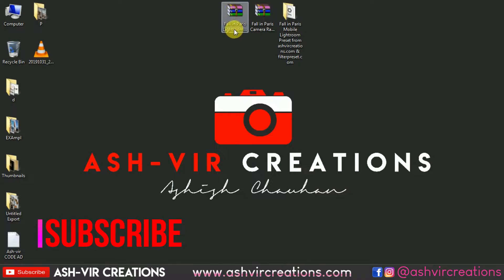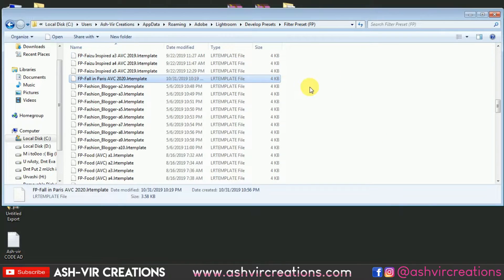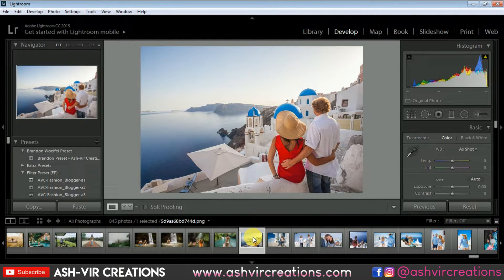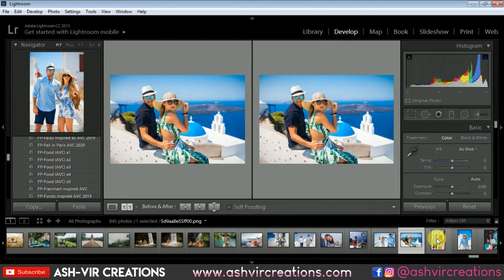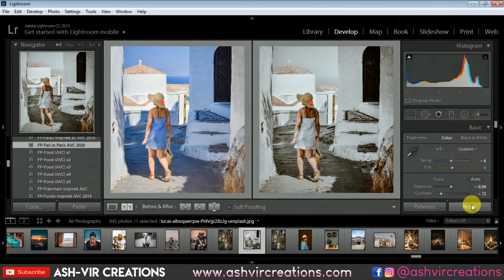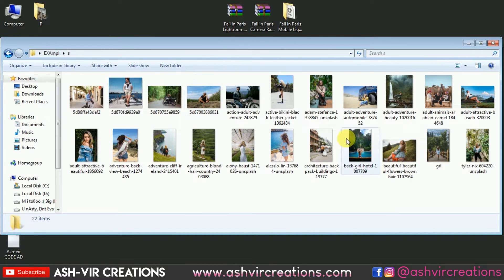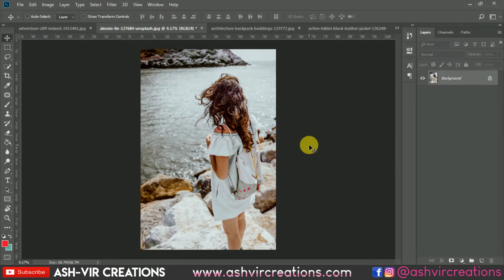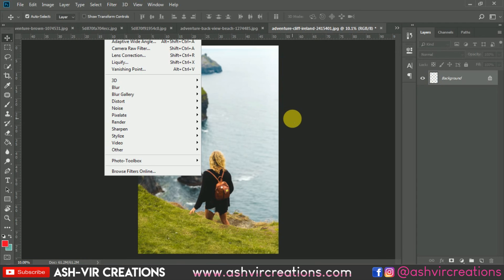Download Fall in Paris Mobile Lightroom Preset + PC + Camera Raw Preset for Free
LUTs